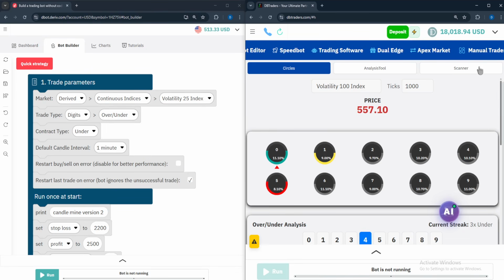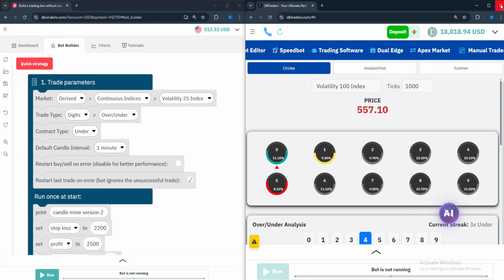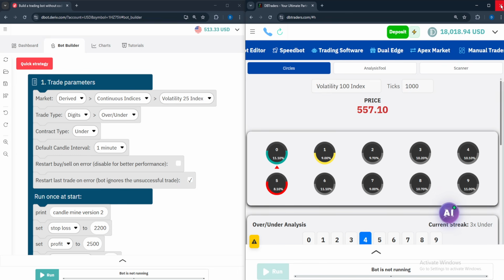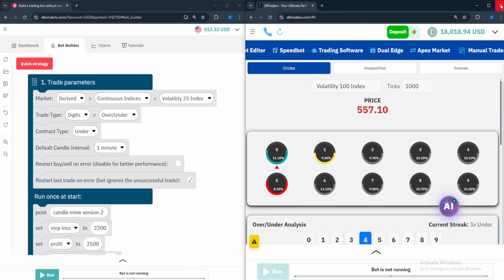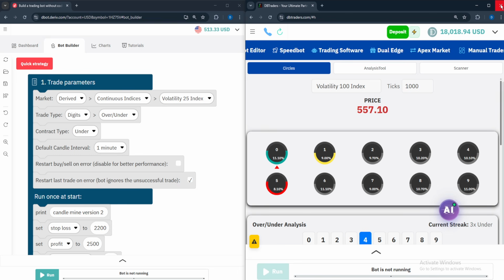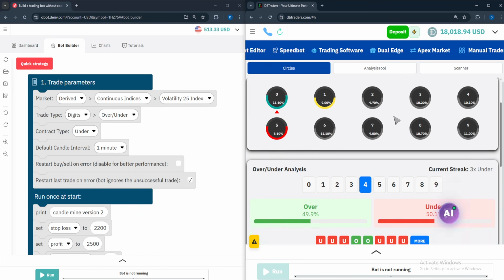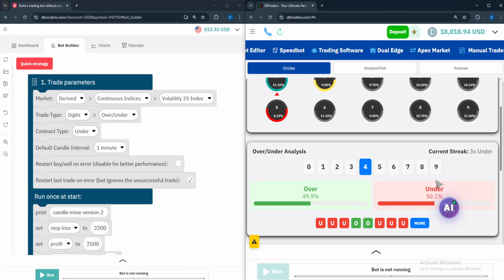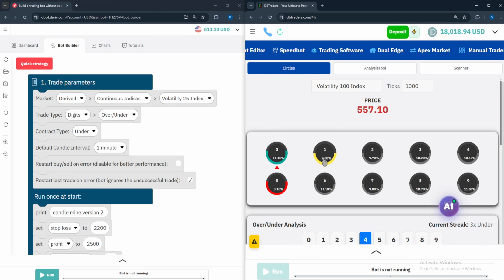How to Trade Under 4 in Deriv Using Analysis Tools (Manual & Bot Explained)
In this video, I explain how to trade Under 4 in Deriv using analysis tools, including both manual entries and bot strategies.

Under 4 is a high-risk, high-reward market, and if you don’t follow strict conditions, you can lose very fast. But when done correctly, it becomes a powerful strategy.

How Under 4 works on Deriv
Why Under 4 is risky but profitable
Exact conditions for strong Under 4 setups
How to use analysis tools properly
Bot entry rules using percentage increase
Manual timing strategies for entries
How to avoid bad setups and losses
Why demo practice matters first

⚠️ IMPORTANT

Use third-party sites for analysis only.
Always execute trades on the official Deriv platform.